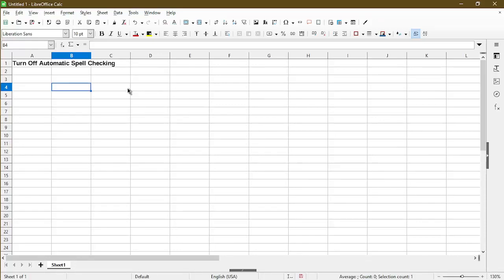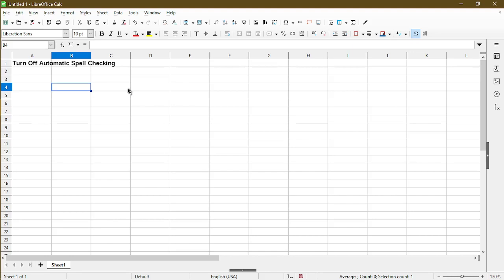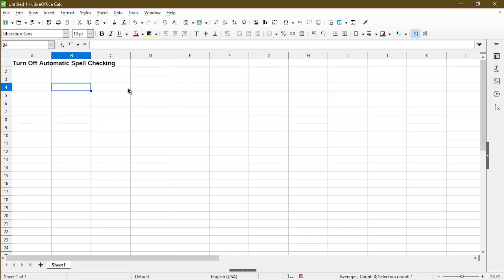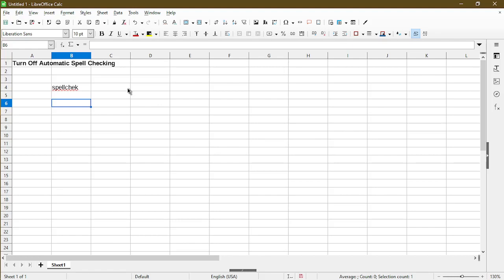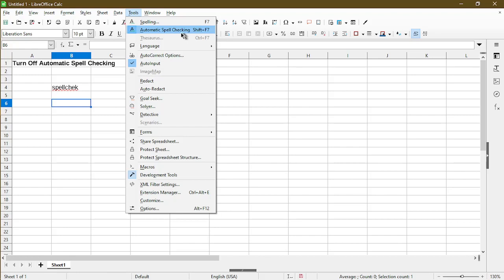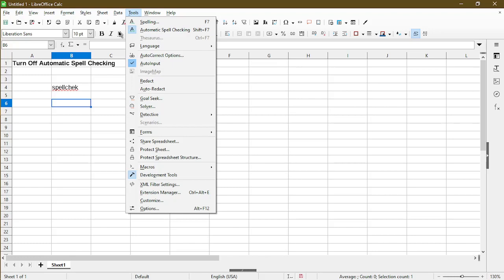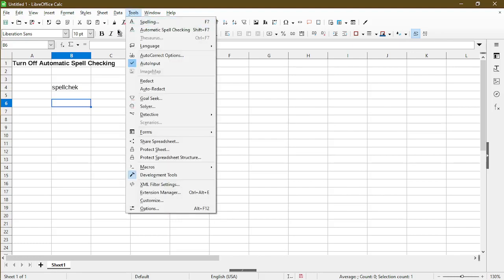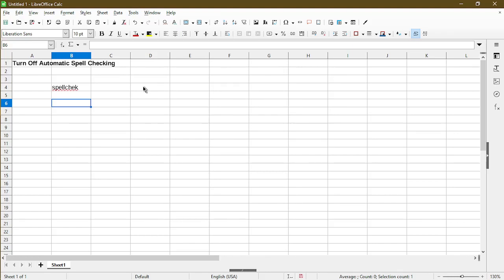How to Turn Off Spell Check in LibreOffice Calc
Want to get help on using Calc? Learn more with the Getting Started Guide by joining my free Calc Crash Course!

This video will show where the setting is to turn off automatic spell check in LIbreOffice Calc.
In the menu bar, go to Tools and click Automatic Spell Checking to turn it off.
To turn it back on, toggle it by clicking the same setting again.

The keyboard shortcut (in Windows) to toggle the setting is *Shift + F7*